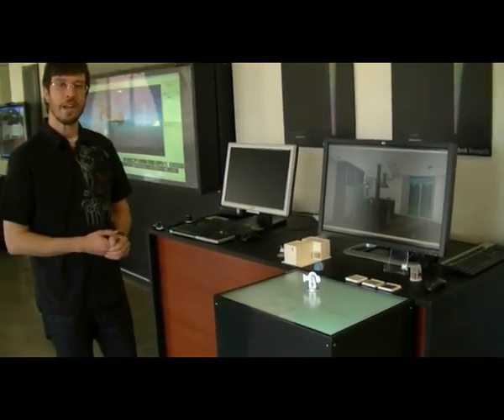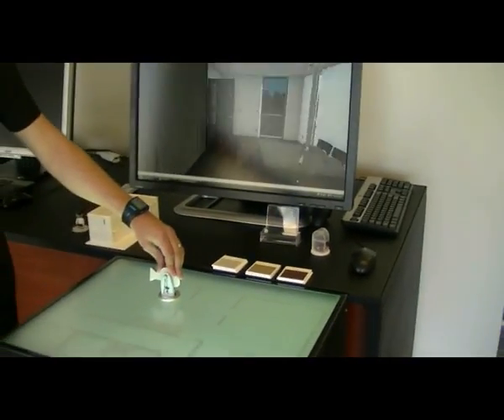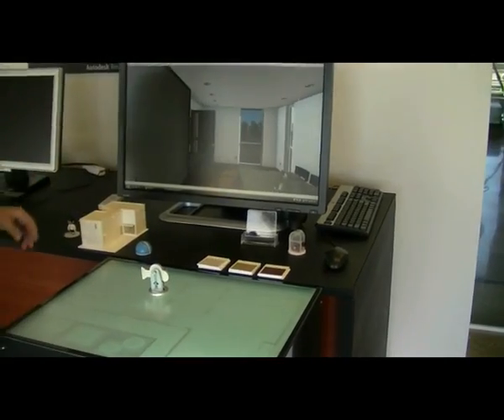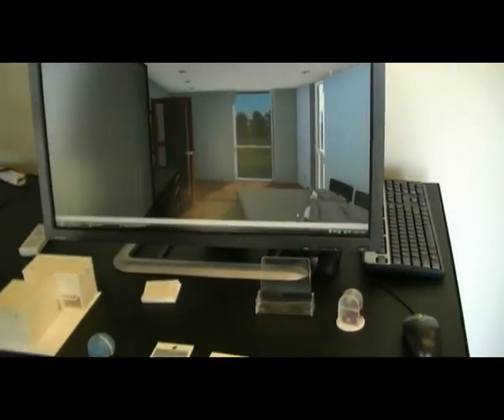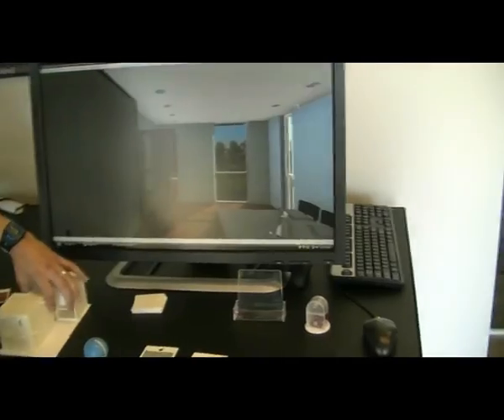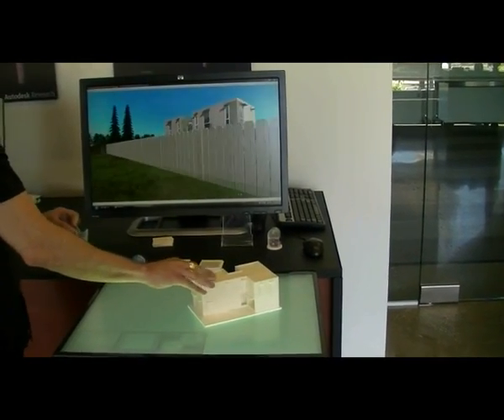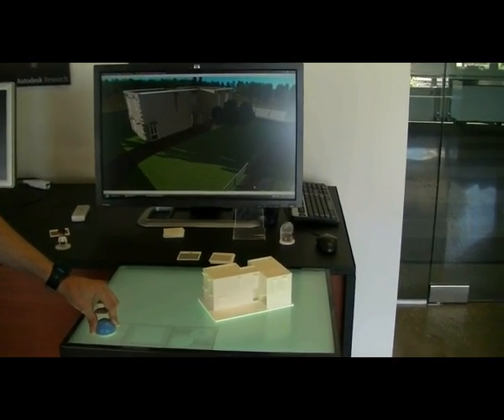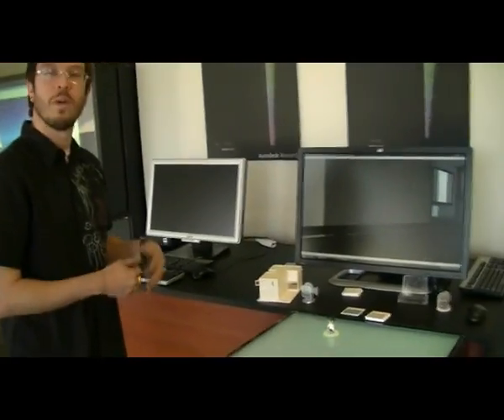Mixed Reality Interface at Autodesk's Gallery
Brian Pene presents the Mixed Reality Interface, that allows a better exploration and presentation of designs to either customers or members of the design team.